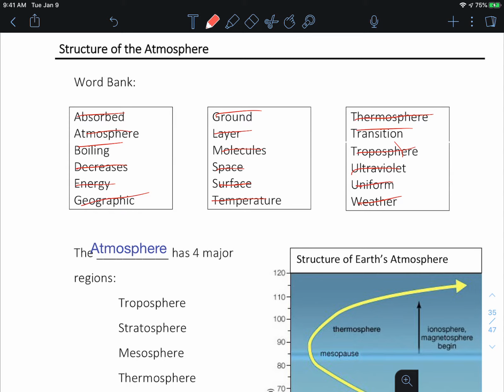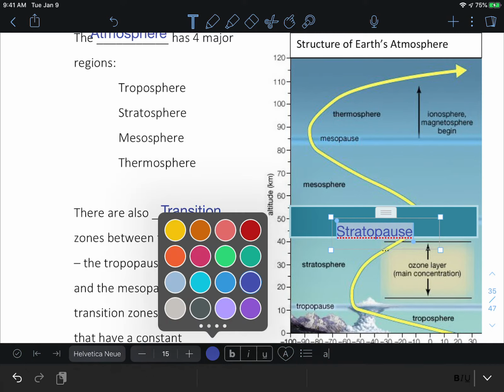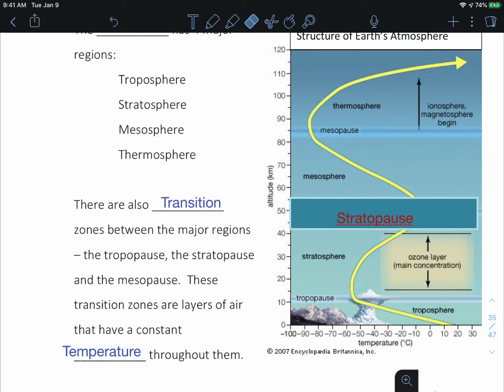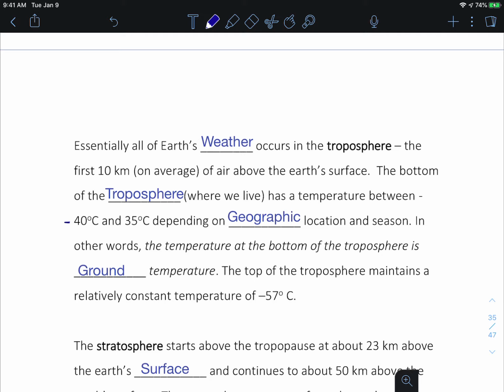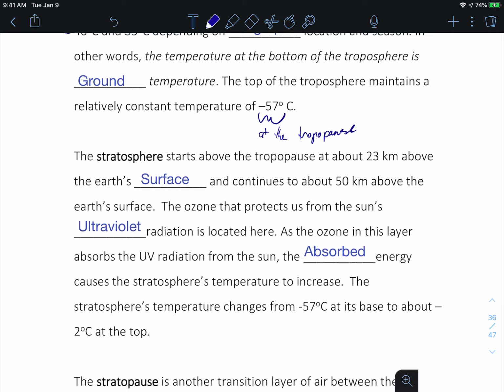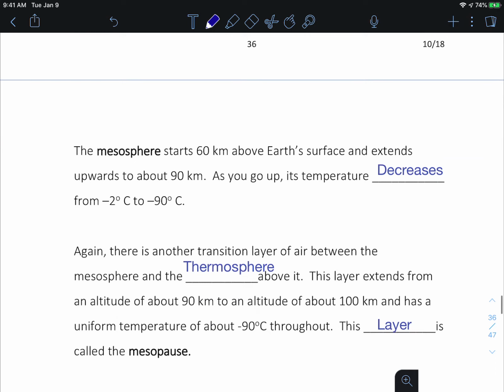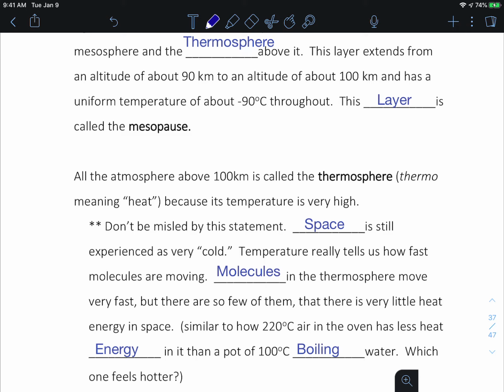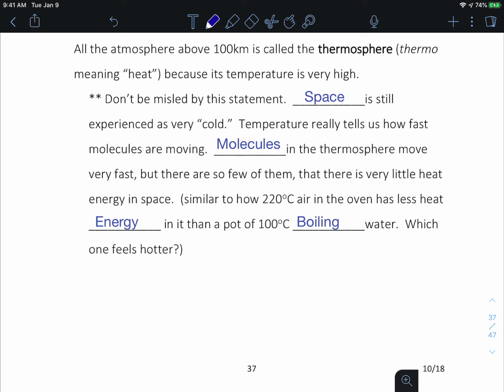Sci 20F - Unit 4 - Lesson 4 - the atmosphere